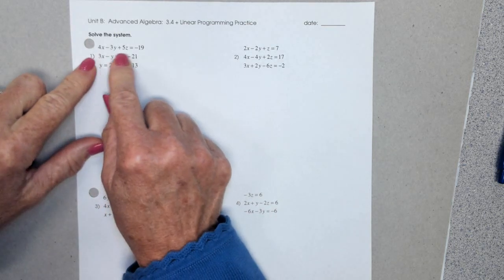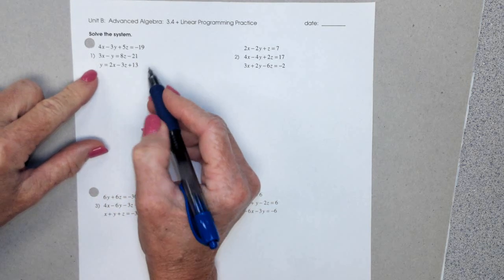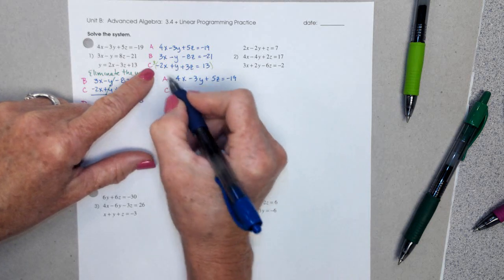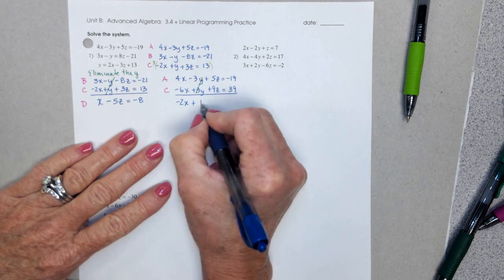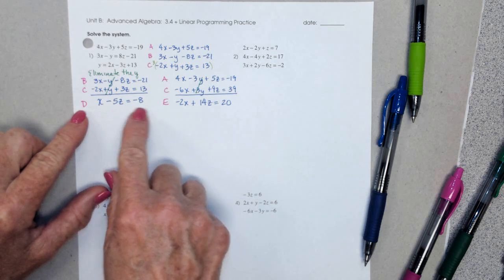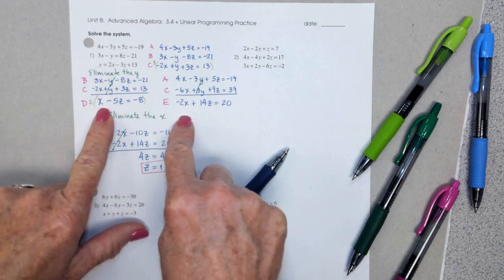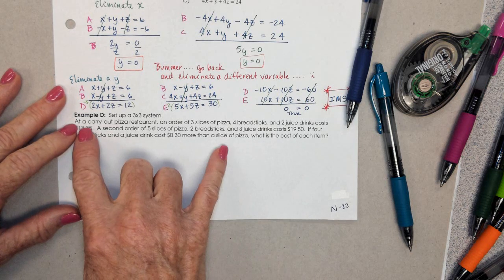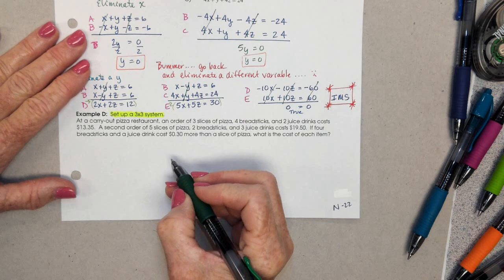Adv Alg 3X3 systems